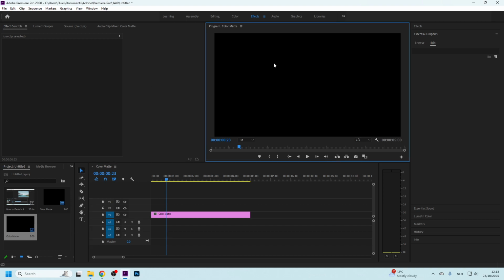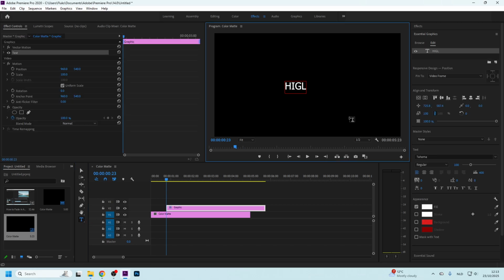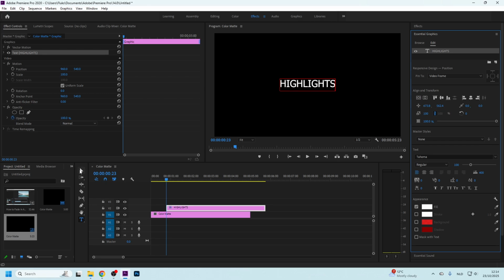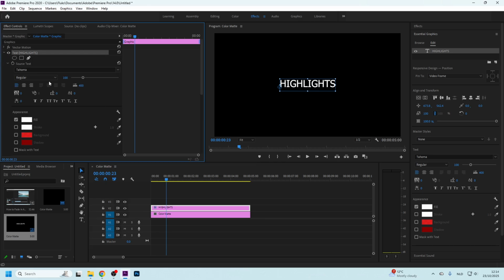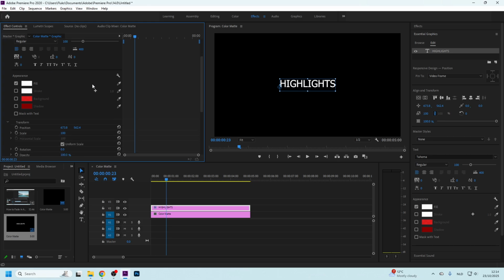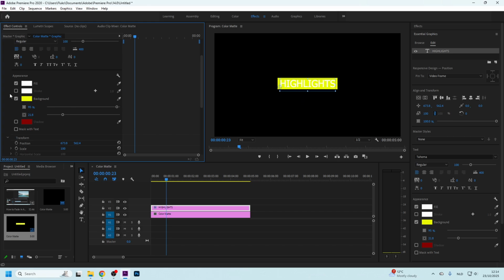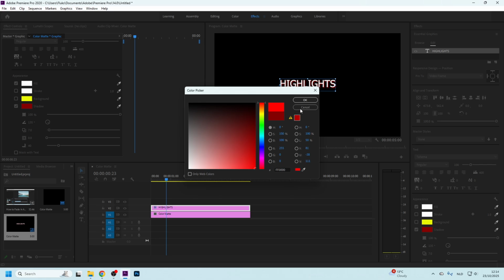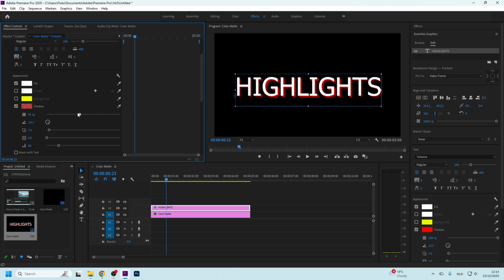How to HIGHLIGHT TEXT in Premiere Pro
How to Highlight Text in Premiere Pro – Learn how to highlight text in Adobe Premiere Pro step by step with this 2025 guide. Use the Essential Graphics panel, shapes, and keyframes to create dynamic text highlights for titles, captions, or lower thirds. This tutorial covers color overlays, animated highlight effects, and glow styles to make your text stand out in any video. Perfect for YouTube intros, tutorials, or professional video edits that need extra visual impact. Quick, creative, and beginner-friendly method!